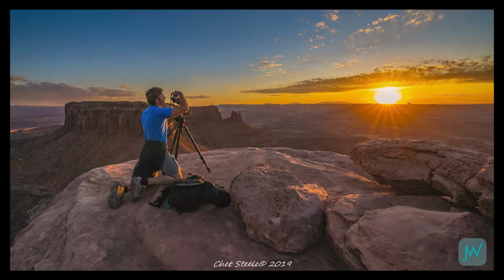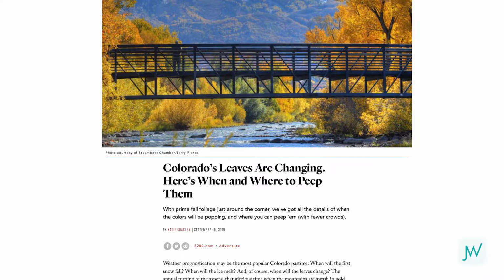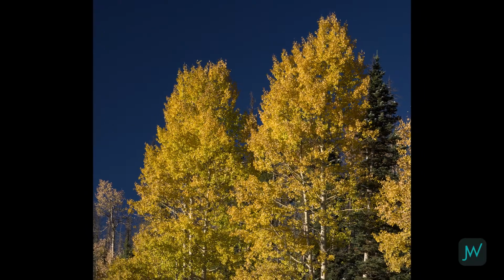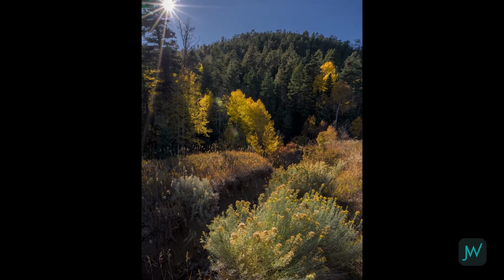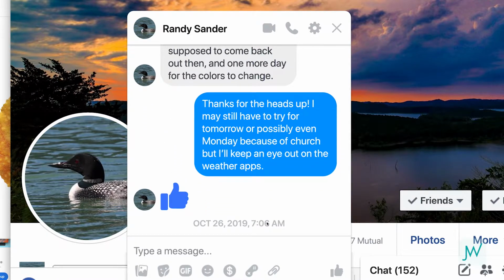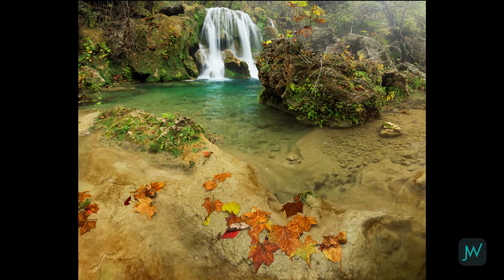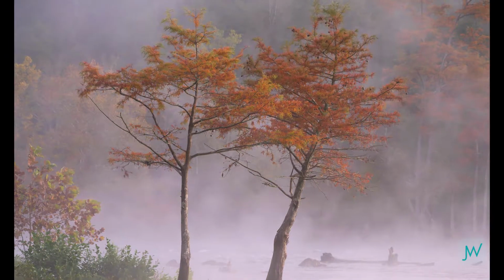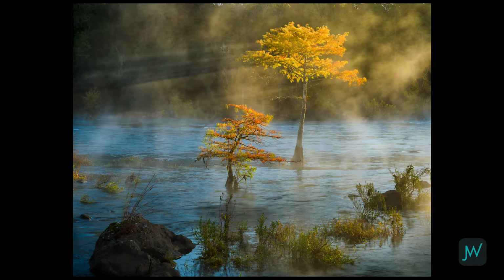Finding fall colors in 2019 (7 pro tips for dramatic photos)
Fall is arguably the most dramatic time of the year to shoot landscape photography, but the window for peak color is so short! How do you capitalize on this fleeting subject matter and even extend your fall shooting season? Go on the hunt with me in this video as I search for the best fall colors.

As a photographer, there are a few things you can do to improve your photography more than preparation. With fall photography this is especially true. In addition to watching your weather apps, are there ways of gaining an edge on finding exactly where the peak colors are? Where are they this month? This week? Today?

I’ll discuss some of the insights I’ve picked up this season as I hit the road and shot fall photos from Colorado to Oklahoma, and many miles in between. Hopefully you haven’t missed your window of opportunity this year to capitalize on some fall color, but even if you have, these tips will be sure to help you make the most of your abilities the next time fall colors end up on your radar.

Here are some of my favorite gear, and much of this was used in the photography I'm featuring in this video!

Here are some links to my favorite gear:

Nikon Z6: I love the Z6 for its incredible low light performance and the resolution is just right for shooting astro photos. If you're in the market for a great new camera with in-camera image stabilization, this is it.

Nikon Z7 - This is the best stills camera I've ever owned. Great resolution and sharpness, with incredible dynamic range. The color and detail I get from this camera continues to blow me away

The Nikon Nikkor 20mm 1.8 Prime - I picked this lens up once I learned what an amazing "sun-star" it creates. Not to mention, it's light, compact and I can always find somewhere to stash it in my bag

The Nikon Nikkor 200-500mm zoom: I picked up this lens to shoot distant landscape features and wildlife and I'm really enjoying it

Nikon Nikkor 14-30mm.
This is my new go-to lens for Astrophotography! It's sharp from corner to corner and at f4 it's plenty fast enough to capture sharp, clean shots.

My LowePro Backpack, the 450AW - What I love about this pack is the ability to hang everything and the kitchen sink from it.

My favorite snacks to eat out in the field, Dang Bars. They're Keto friendly too!

My favorite headlamp, with red glow light and 300 lumens for hiking out in the dark! The Petzl Tikka

My tripod, "The BEAST" and a rock solid platform for astro photos, the Robus 8880 carbon fiber tripod